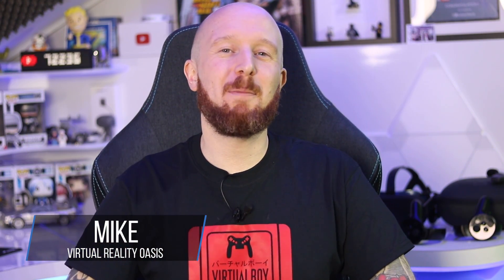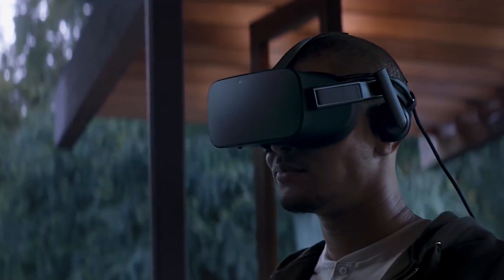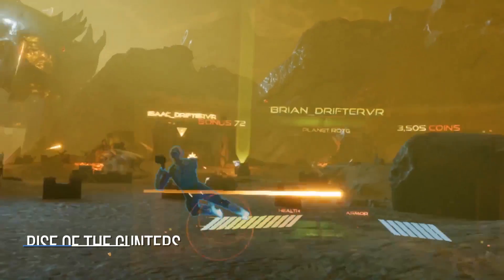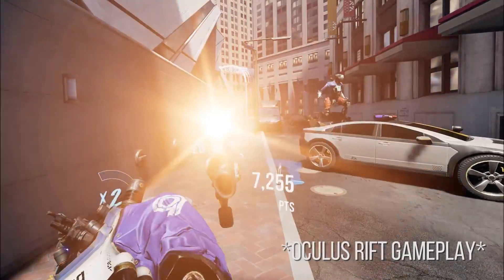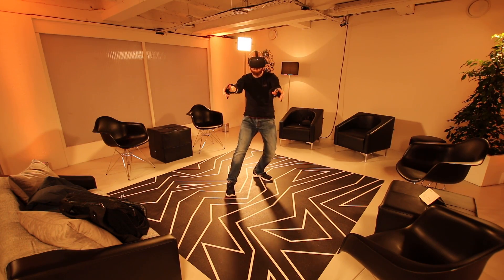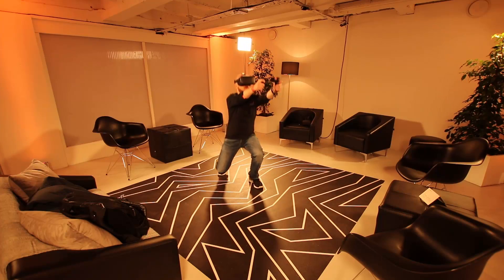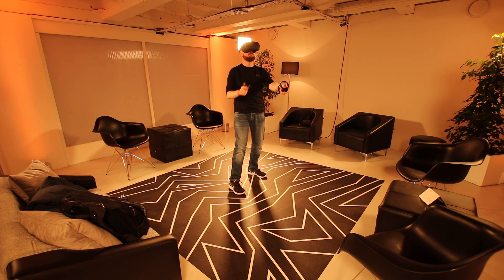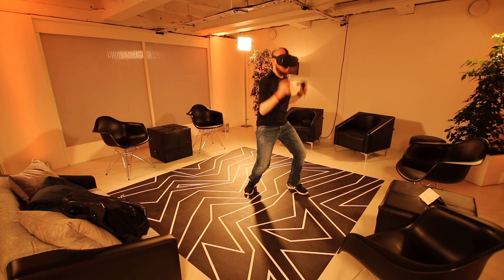I Played Robo Recall On Oculus Quest...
I recently had the opportunity to play Robo Recall on the Oculus Quest in London! Robo Recall is one of the most anticipated Oculus Quest launch titles. I give you my hands on impressions of how the game stacks up on Oculus Quest compared to Oculus Rift.